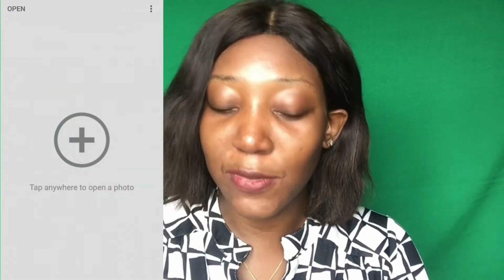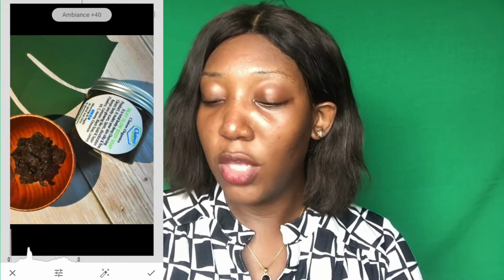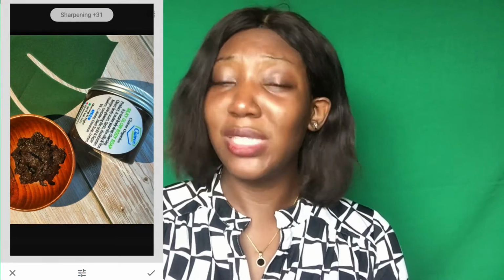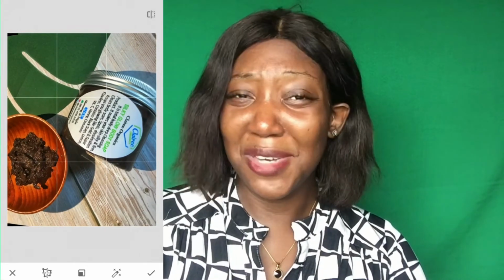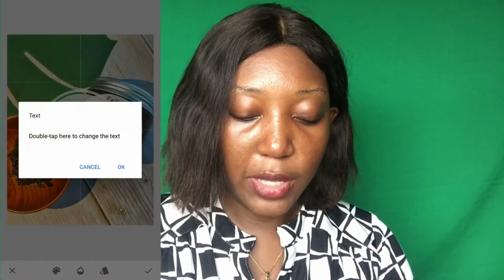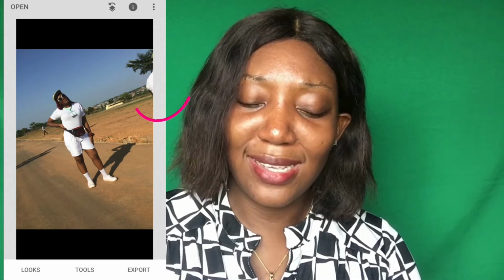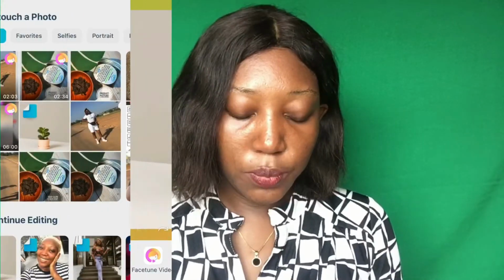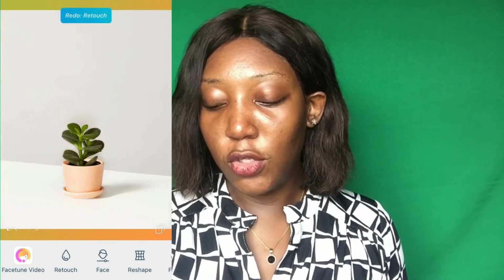HOW TO MAKE YOUR PRODUCT PICTURES 10X BETTER WITH YOUR PHONE AND THESE 2 APPS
In this video i showed how you could take your product pictures looking from level 0 to level 100.
Both of the apps i used are free and easy to use and can also be accessed on both IOS and Androids.

These features i explained in the video can also be used in editing YOUR OWN NORMAL PICTURES and not only Product pictures

Watch carefully and then try them out yourself and let me know how it went for you in the comment section.

Here’s a link to the video on how to edit your videos using Inshot

Timestamps
0:00 Intro to this video
2:23 Open up the SNAPSEED app
3:09 The Tune image tool
4:51 The Detail tool
5:46 Cropping your image
6:27 Changing the perspective
7:18 Trying out different filters
8:06 Using the text tool
9:15 Export your edited picture
9:52 The Healing tool
11:35 Opening the FACETUNE APP
12:06 Whitening the Walls
13:46 Tips to having the best product pictures
15:47 try editing your own picture now

If you need any clarity on anything i mentioned or you have a video request for me please leave it down in the comment section below and I would get to work on it for you.